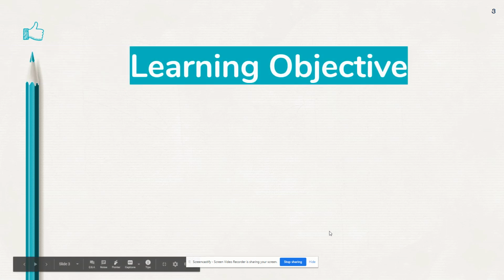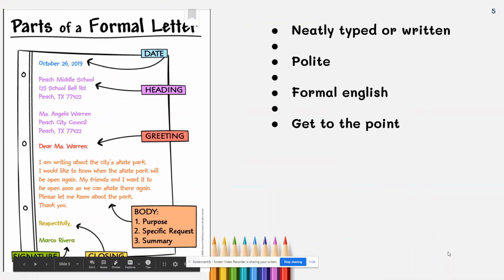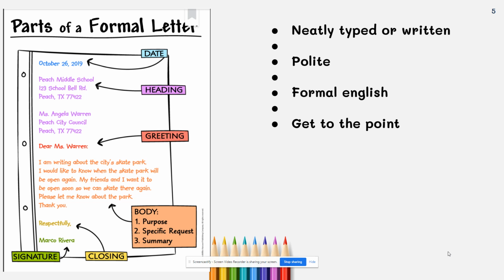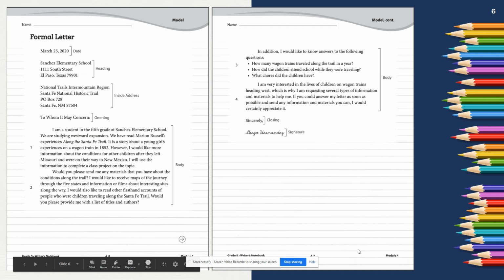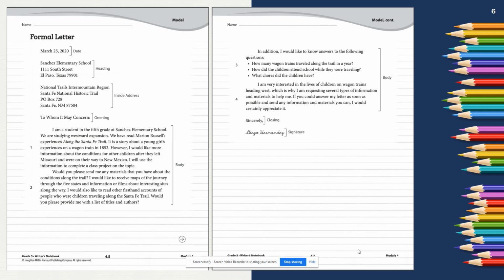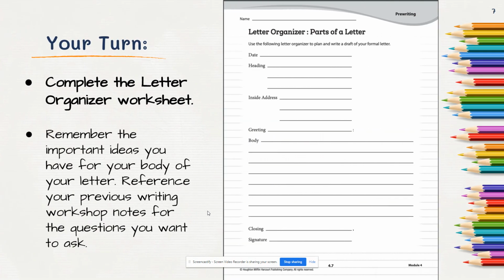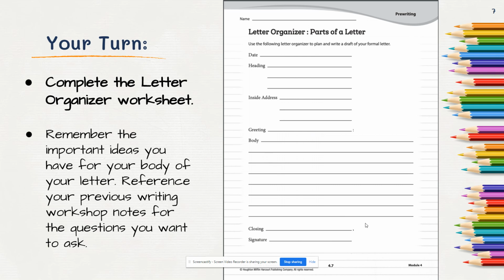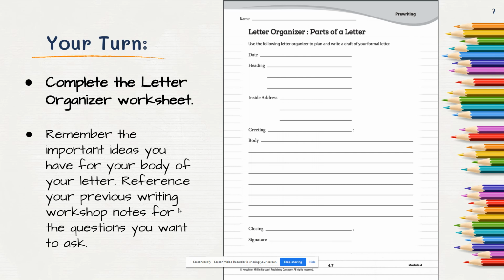Writing Workshop 10/30